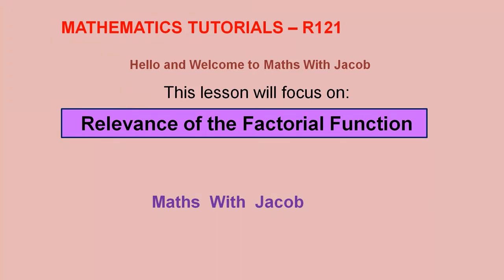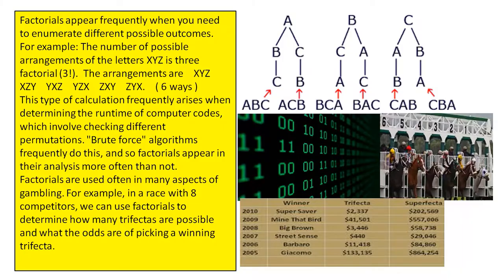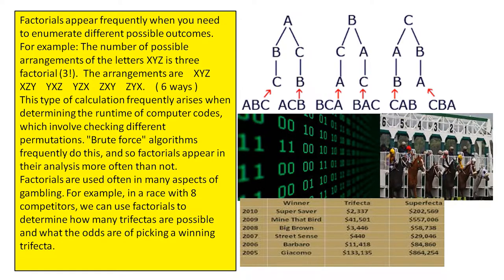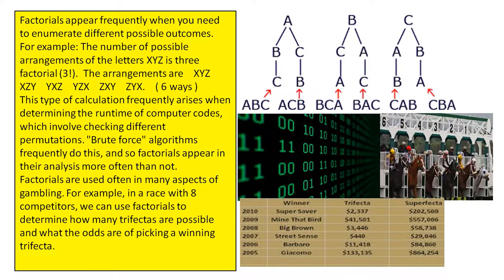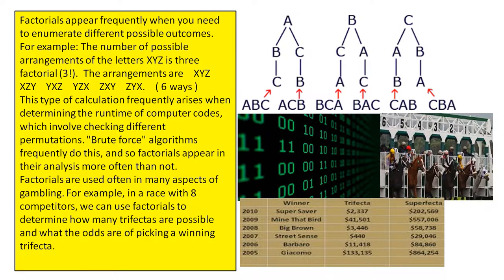Relevance of Factorials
In this video we show some examples where the factorial function is used in real life.